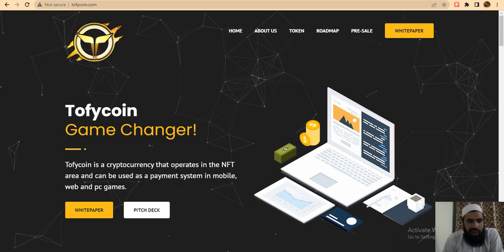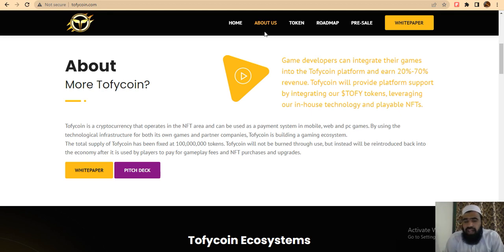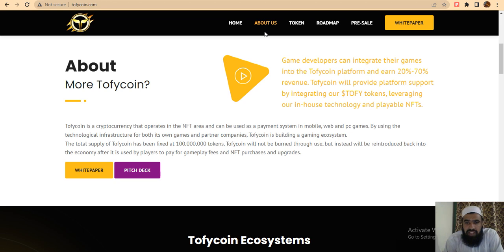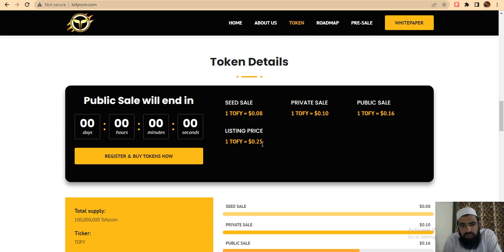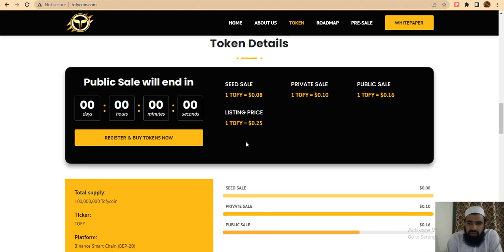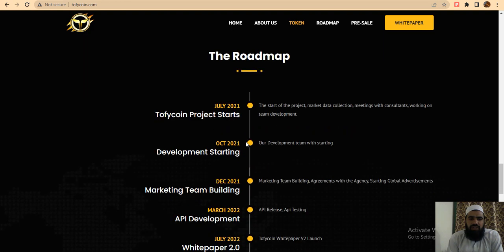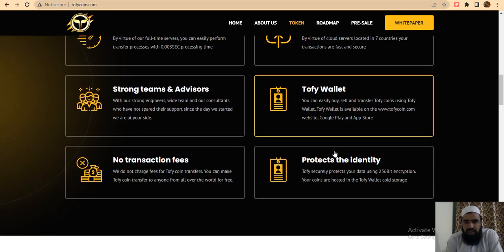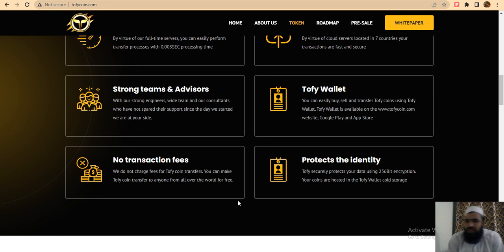Tofy coin best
PROOF OF REGISTRATION
Forum Username: Jericadyss